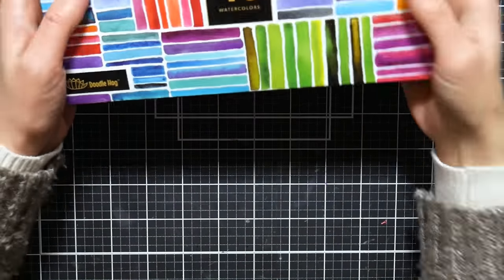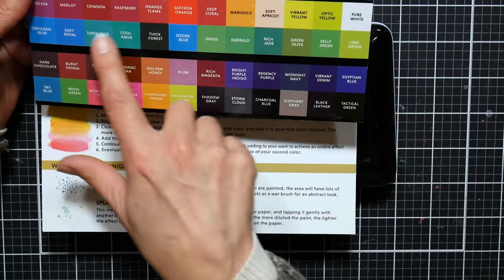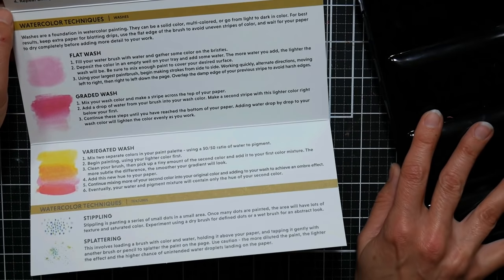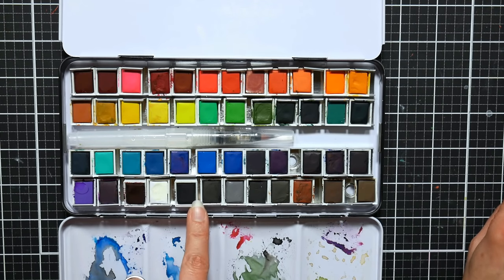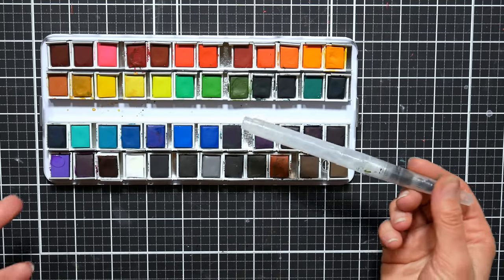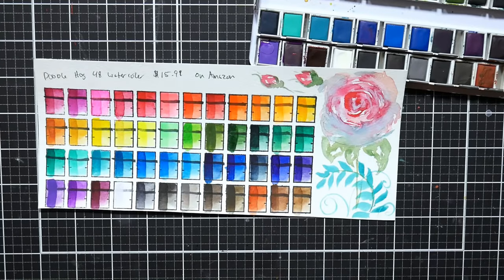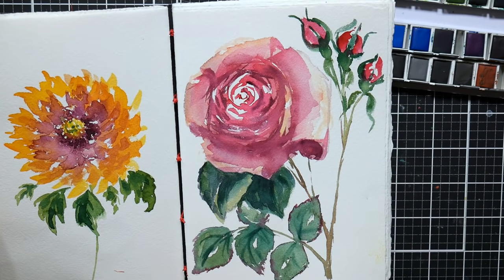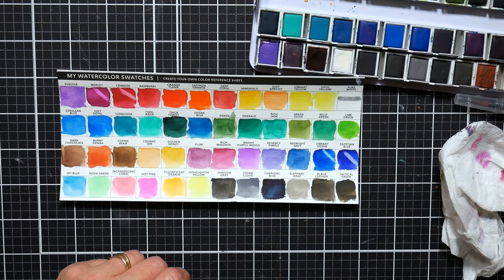Can This Dirt Cheap Paint Be Any Good? Doodlehog Watercolor Review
Oh, how I love  a good set of cheap watercolor (especially when it's decent!)
Today I am reviewing the new to Amazon Doodlehog watercolor set of 48 half pan paint.

Since prices fluctuate on Amazon it is important to know that I and reviewing this as an under $20 budget paint. I am not comparing it to professional paint.

Pros:
48 colors
nice palette
waterbrush included
transparent
clean mixing
easy to rewet
vibrant colors
able to glaze

Cons
Not many good browns
No lightfast or pigment info

For the price this is great. The tin and pans empty would have cost more than I paid for this. Quality wise I think the Pretty Excellent watercolors are better quality but the tin is not as nice and you only get 36 colors vs 48. Still, it is well worth the price, this would make an awesome stocking stuffer